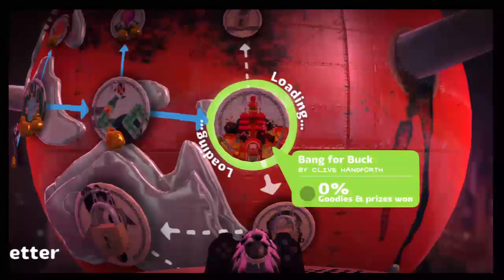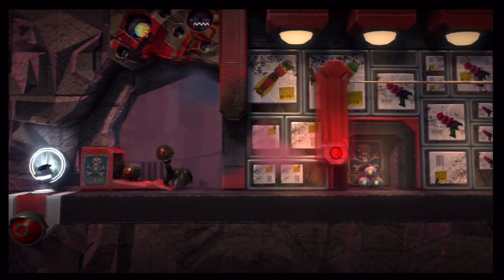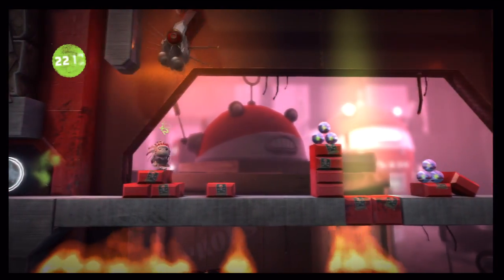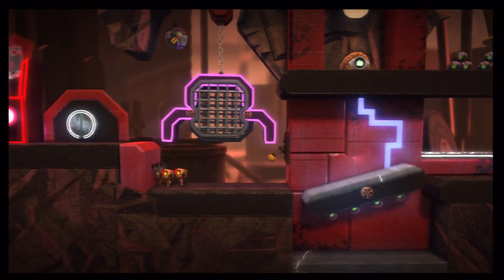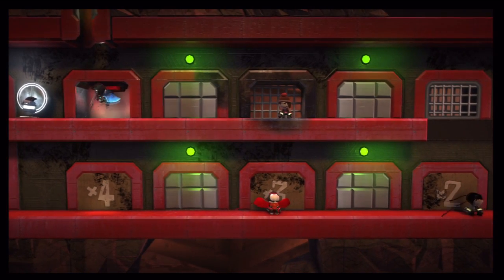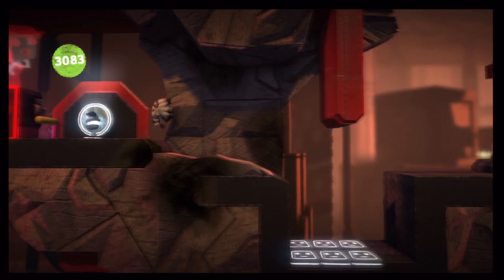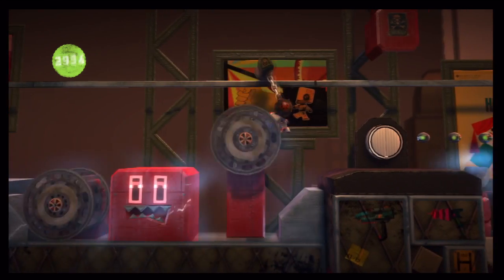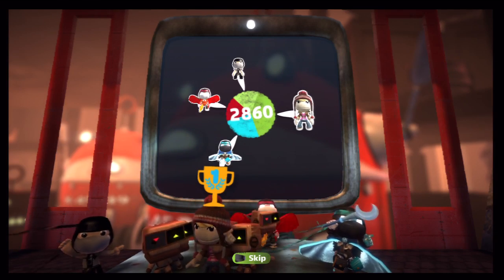LBP2 100% Walkthrough World 3 - Bang For Buck Part 1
World 3, Bang For Buck Part 1. Please like or comment if you enjoy the videos!